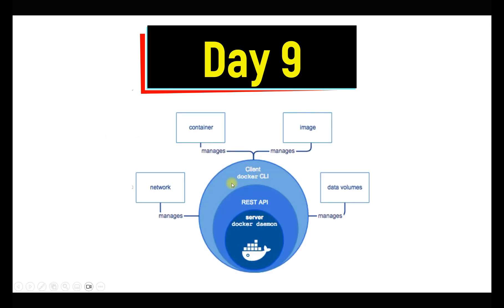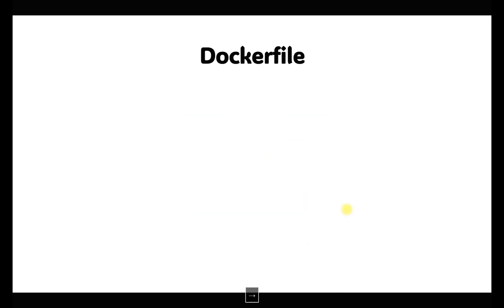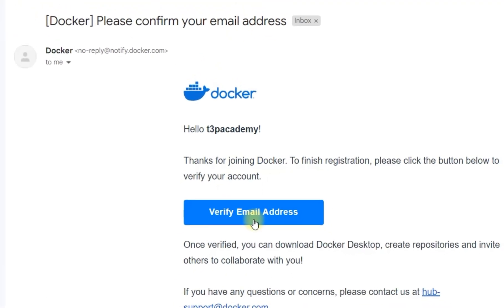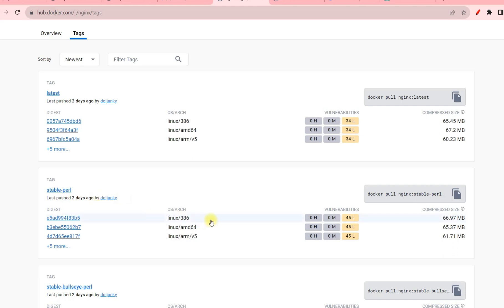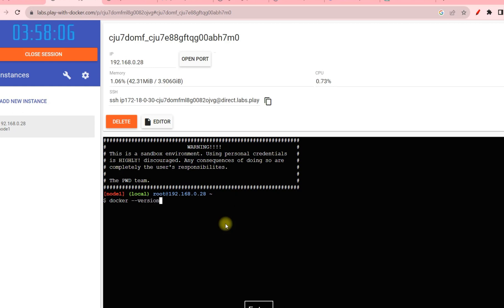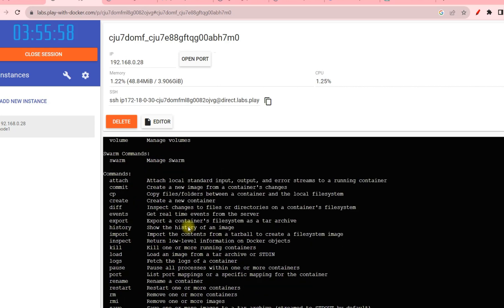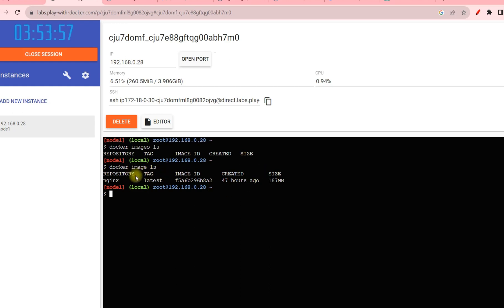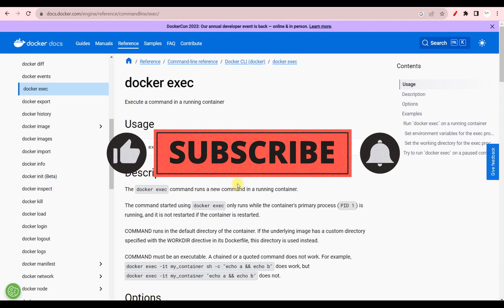🚀 Day 9 : Docker Hands-on | How to start with Docker 🚀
In this video, we will access the platform and will perform some Docker hands-on for better understanding.

Let's explore "Docker -Architecture with important Key components which is  A DevOps Tool for containerization & Kubernetes" Session on Day 8 with Real Use Cases where we can use DevOps in Real World.

Hey, tech enthusiasts! Ready to become a DevOps & Cloud expert? Join our 100 Days Challenge – learn daily, become an expert!

Thanks for your love & support for positive response! 😊🙌

✅ Like this video and comment "I am In" if you are interested and participating in the challenge

DevOps
Docker
Kubernetes
Terraform
Cloud
AWS
Azure
GCP
Cloud Computing
100-Day Challenge
DevOps Learning Journey
Cloud Computing Basics
CI/CD Pipeline
Kubernetes Tutorial
Docker Containers
Infrastructure as Code
AWS Services
Azure Platform
GCP Explained
Cloud-Native Architecture
DevOps Principles
Continuous Integration
Continuous Delivery
DevOps Collaboration
Cloud Security
Serverless Computing
Kubernetes Orchestration
Terraform Tutorial
Ansible Automation
Cloud Cost Optimization
Microservices Overview
Git and GitHub
DevOps Culture
Kubernetes Networking
DevSecOps Strategies
Cloud Monitoring Tools
Infrastructure Resilience
Cloud-Native AI
Cloud Compliance
DevOps Success Stories
Hybrid Cloud Strategy
Cloud Identity Management
IaC Benefits
Cloud Application Deployment
Cloud-Native Databases
Cloud Architecture Design
Cloud Observability
Cloud Governance
Cloud Automation Techniques
Multi-Cloud Strategy
Cloud DevOps Tools
Kubernetes Scaling
Cloud Privacy
Docker Security
Kubernetes Operators